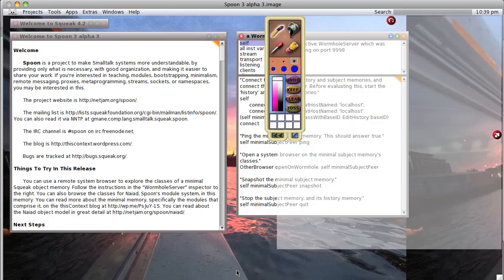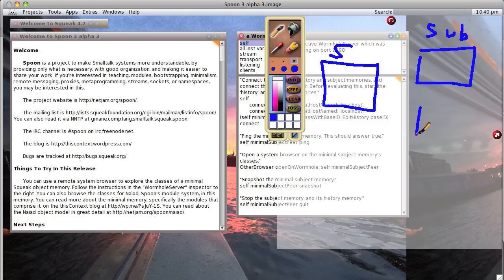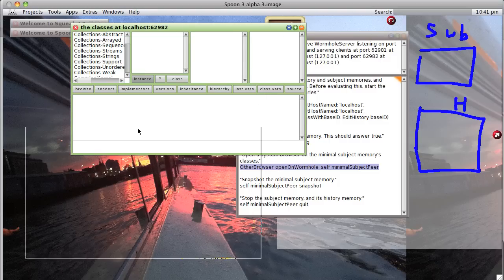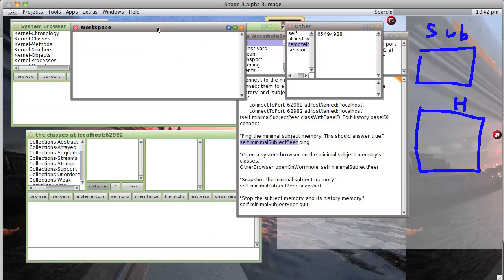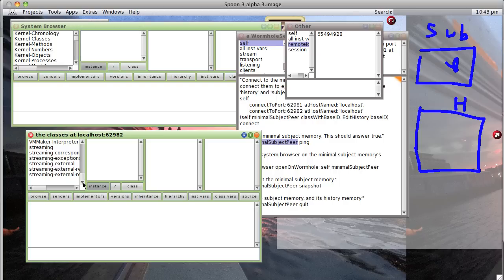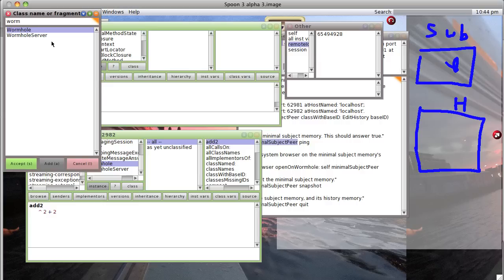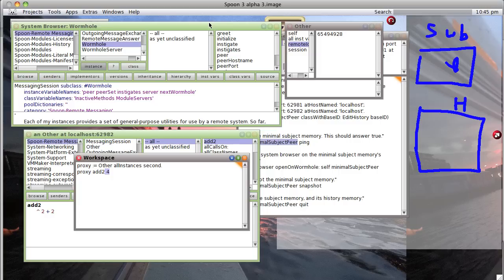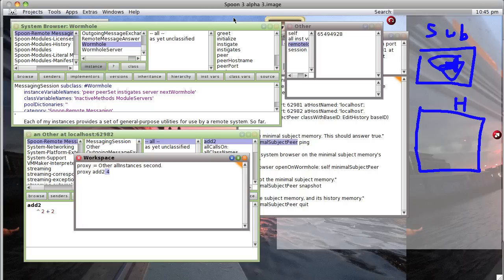Squeak smalltalk tutorial Spoon part 2: programming remote images OS X 0.0.45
Spoon is very kool. It may be the future of smalltalk. It is certainly the battle cry of The Tick.  You can download it from: